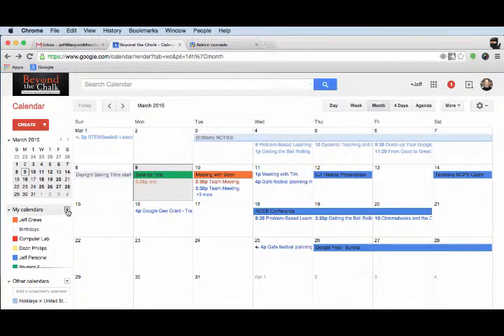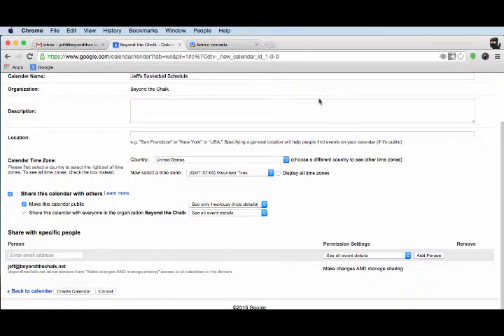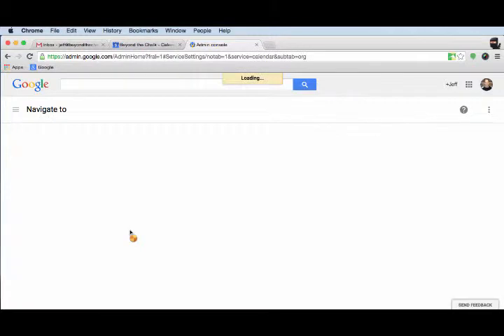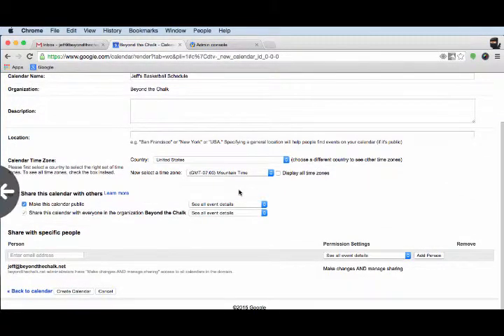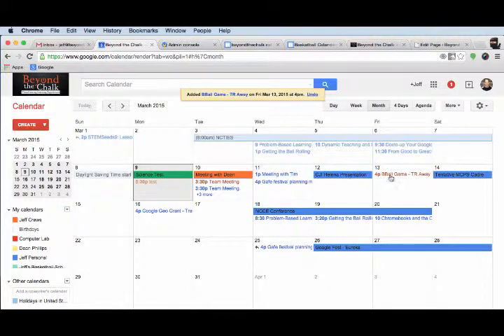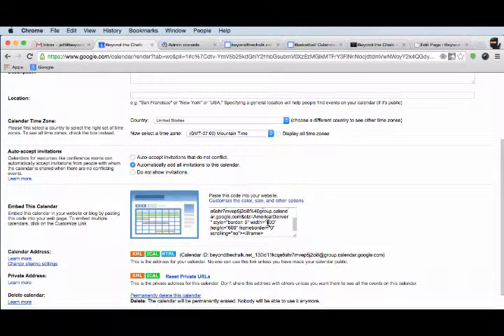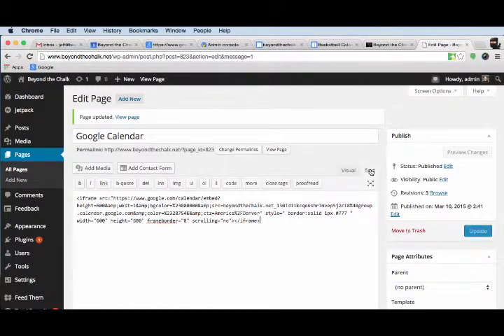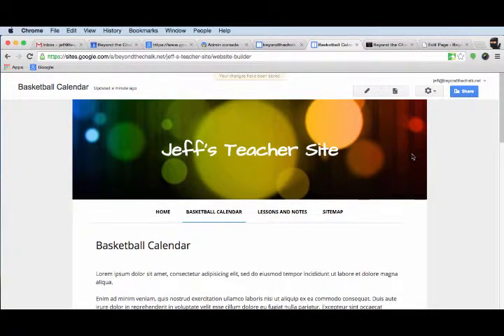Calendar Publishing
Publishing a Google Calendar